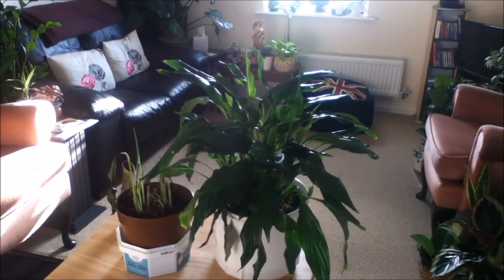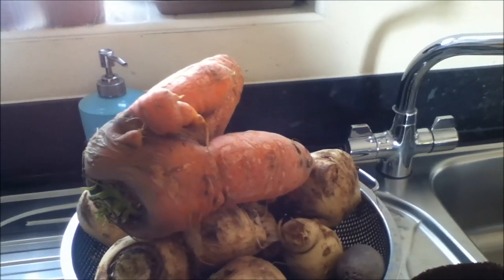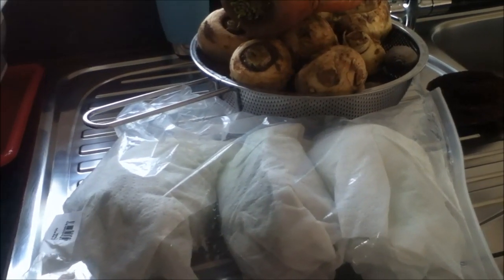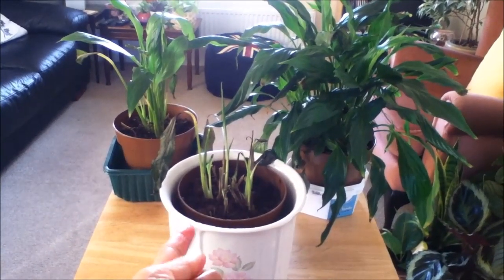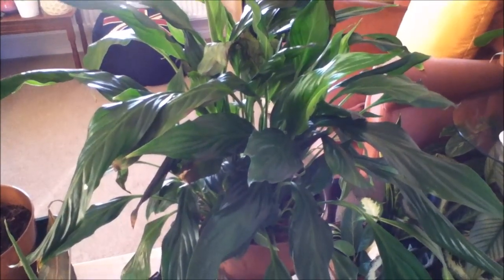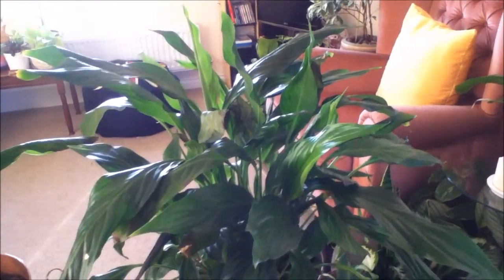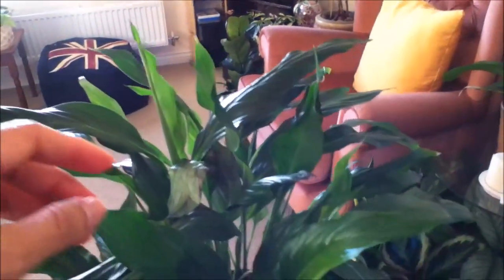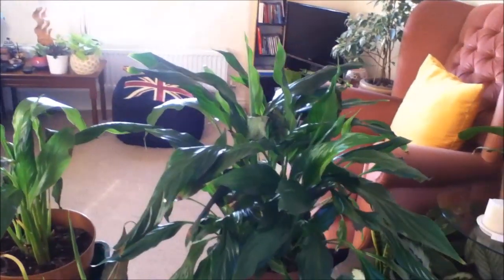Peace Lily water leaf burn